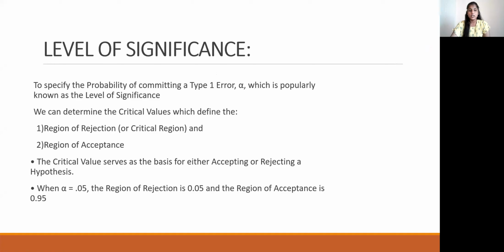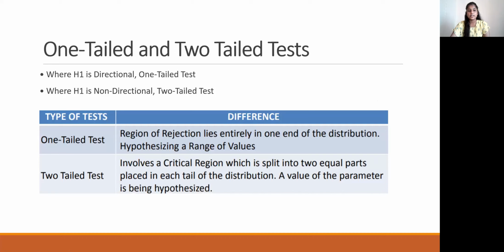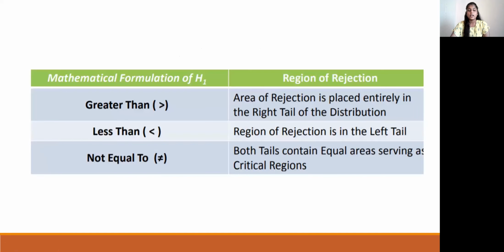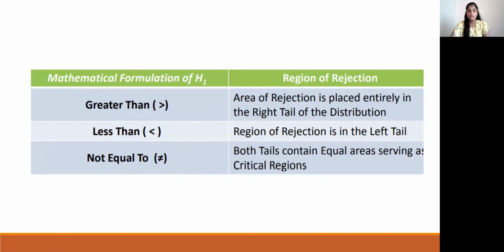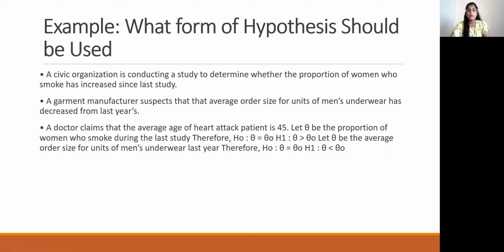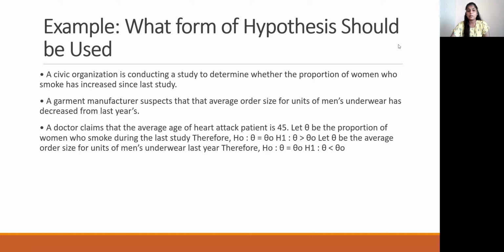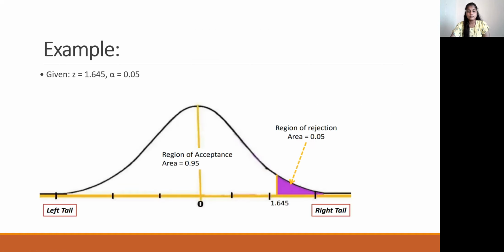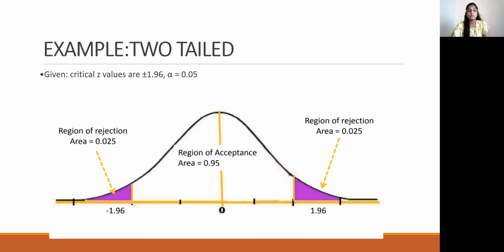p&s CV(s)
Video from saisudeep